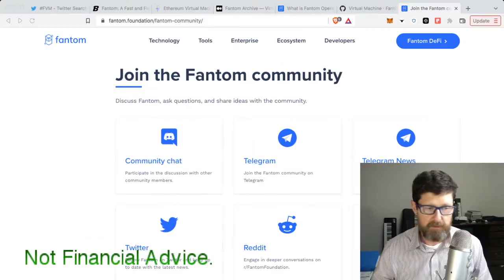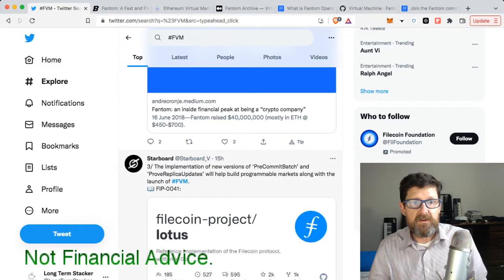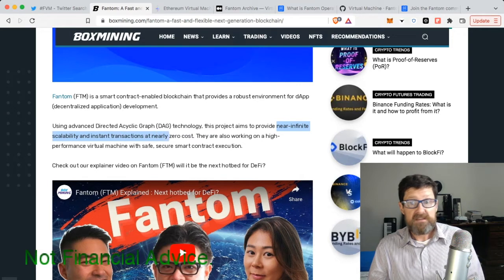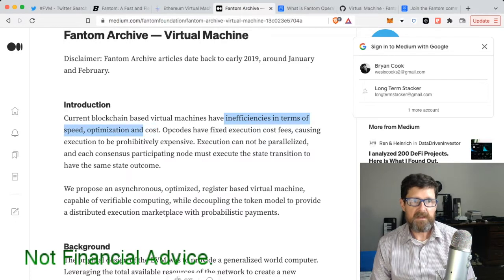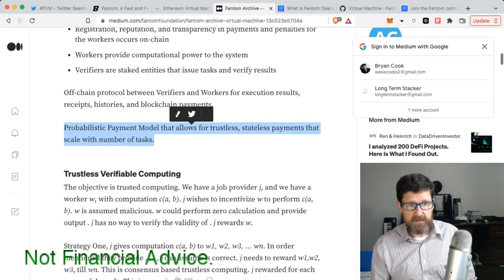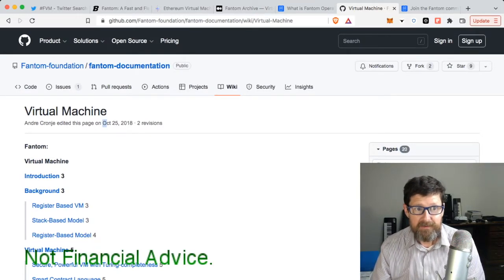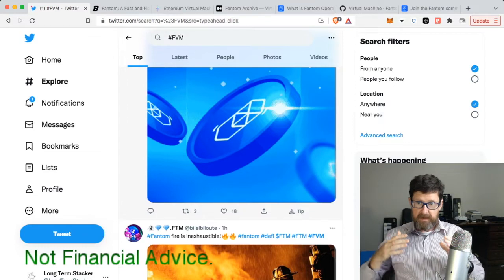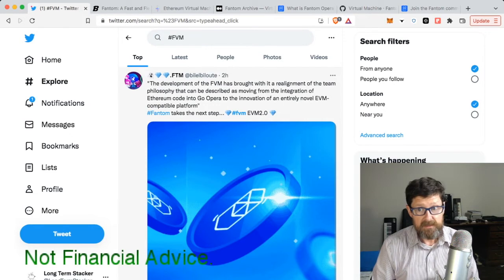FVM??? What is FVM that everyone is talking about for Fantom Network?